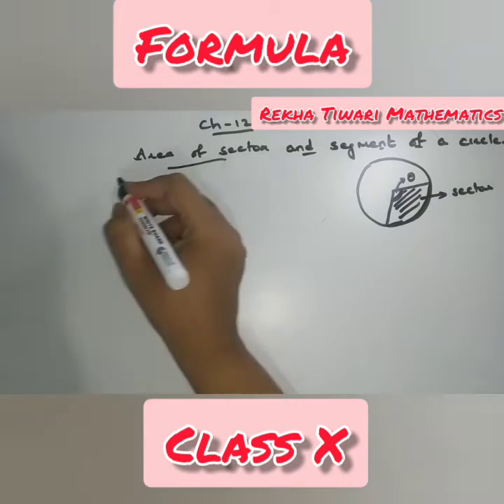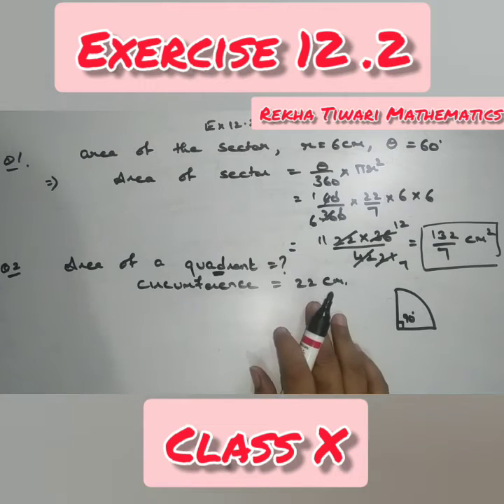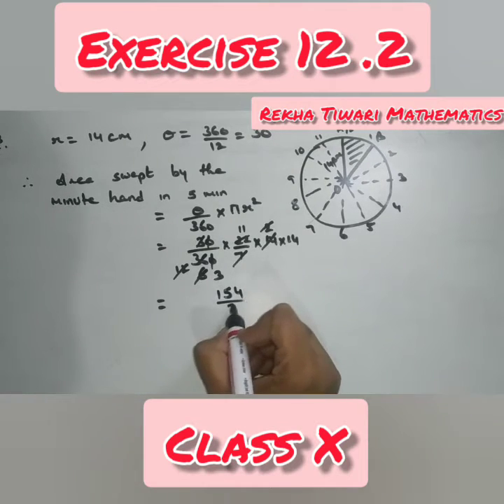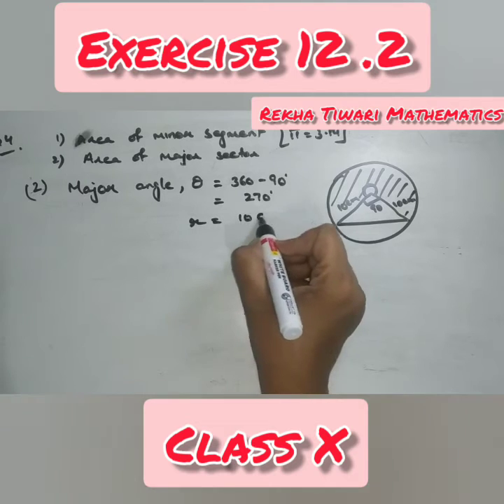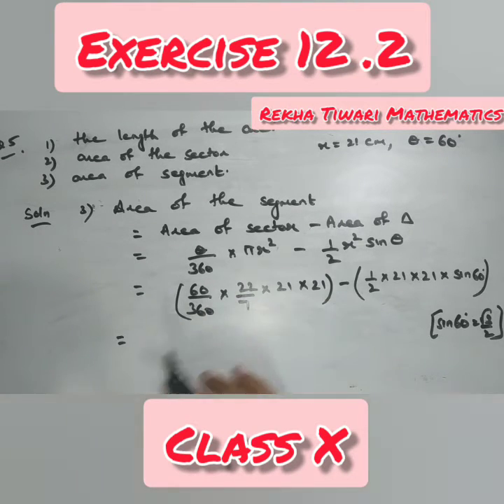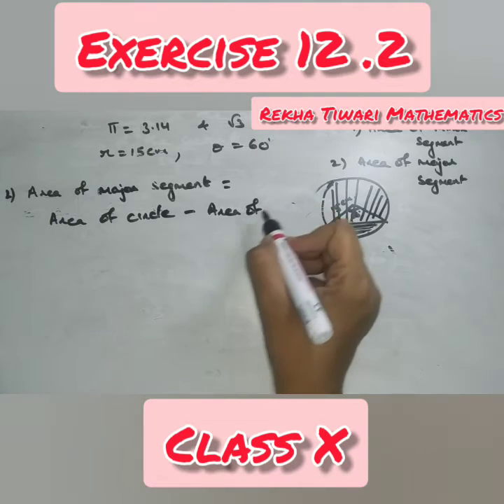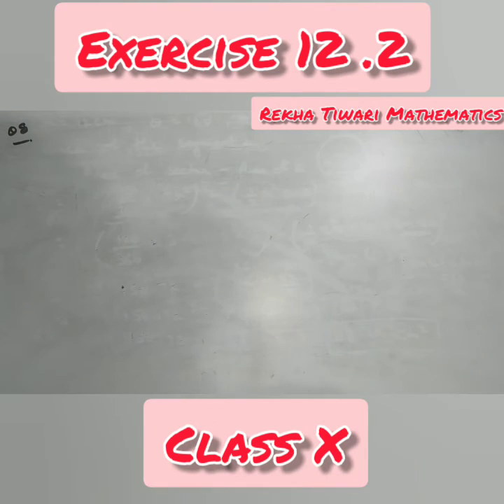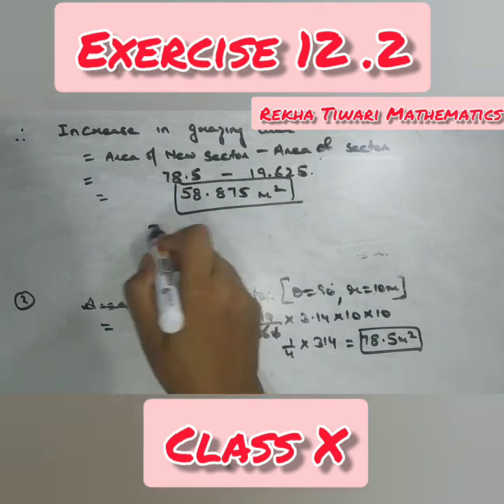Area of segment and sector of a circle